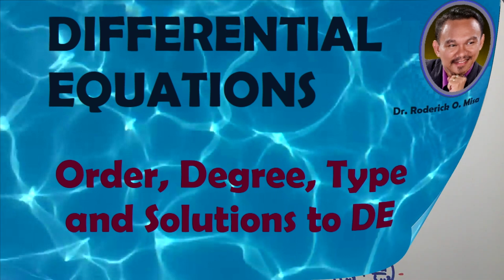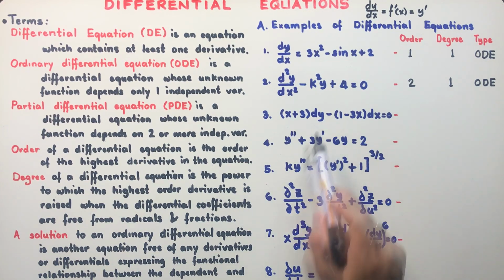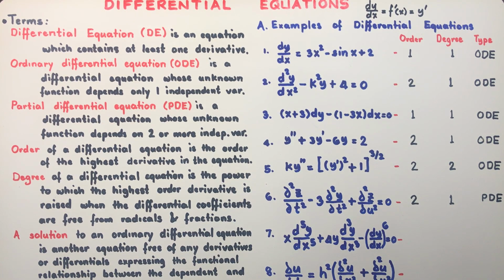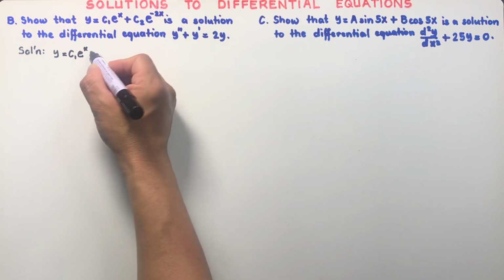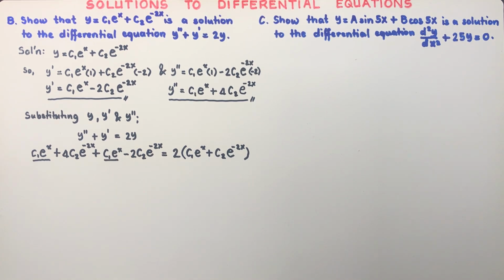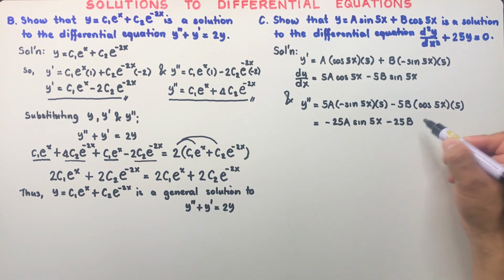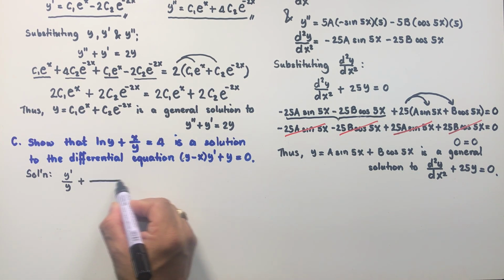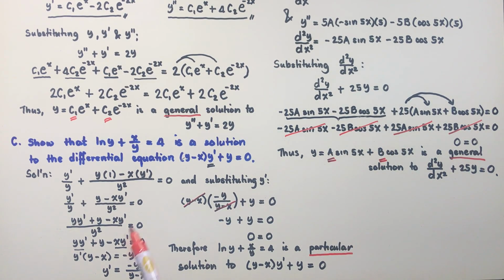ORDER, DEGREE, TYPE, and SOLUTIONS TO DIFFERENTIAL EQUATIONS (Lecture 1)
This is a video lecture on the preliminaries of DIFFERENTIAL EQUATIONS (DE) which includes the ORDER, DEGREE, TYPE and SOLUTIONS to DE. The lecture starts in with the common terms that will be used in the study of the course. Examples of differential equations were presented with the corresponding identification of its order, degree, and type. Three more examples were discussed on how to show that a given function is a solution to a given Differential Equation.